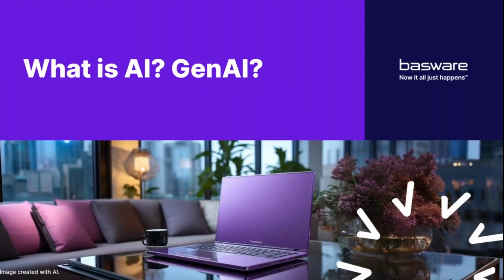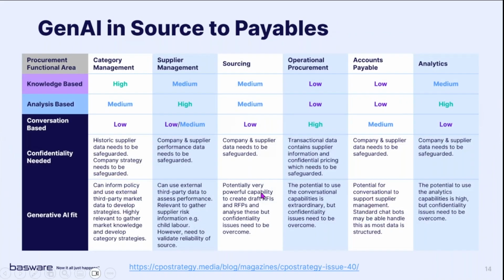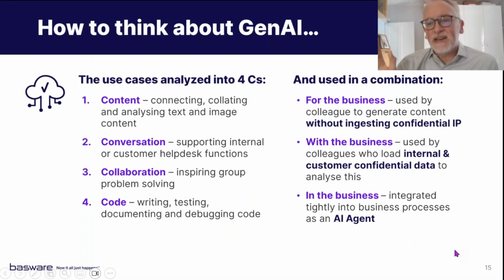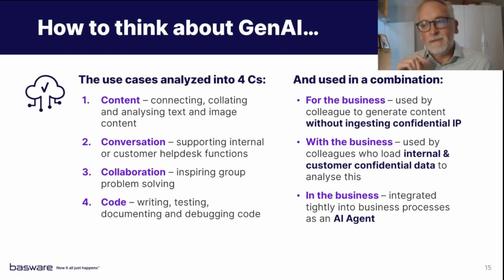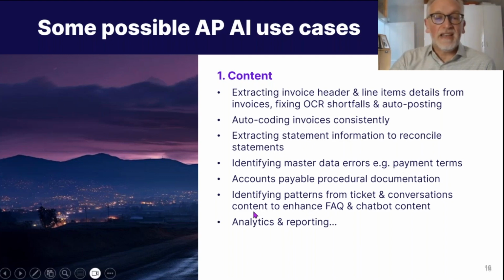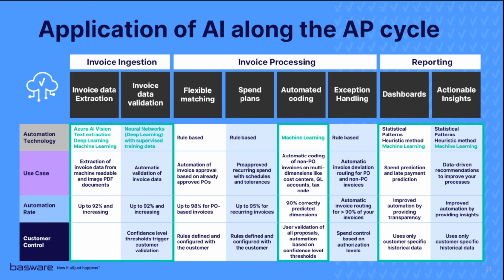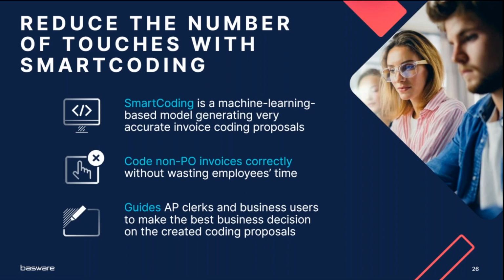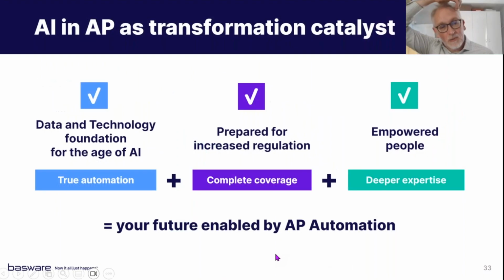Source to Pay Generative AI Made Easy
Bob Booth, Head of Strategy Enablement at Basware, provides Use Cases and Examples of Machine Learning and Generative AI in Procurement, Source to Pay.

00:00 AI and Gen AI
04:41 Gen AI in Source-to-Pay
10:29 How to think about Gen AI
14:27 Accounts Payable Use Cases
20:38 Accounts Payable Examples
26:47 Live Demo
31:15 AI in AP - Catalyst for Transformation